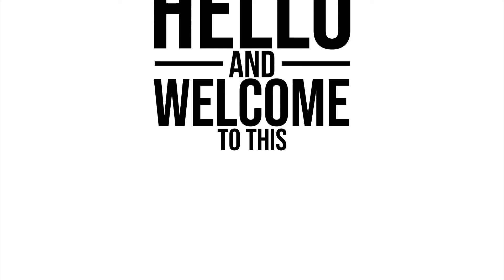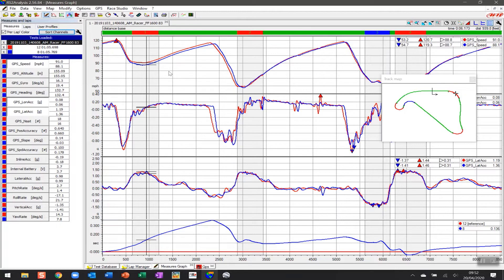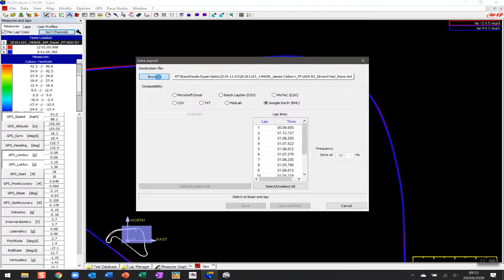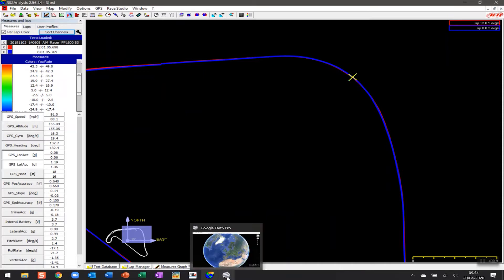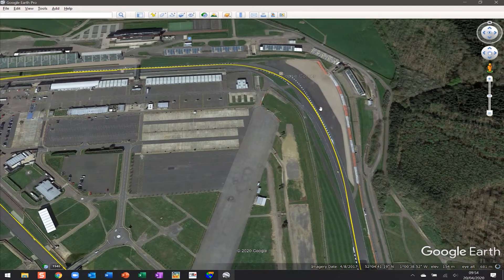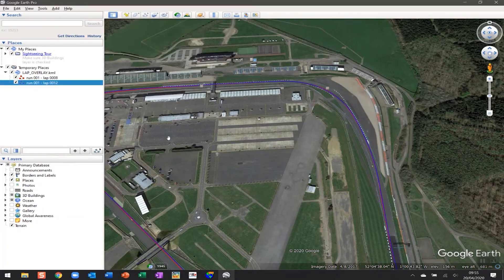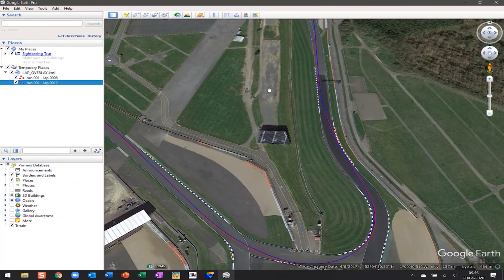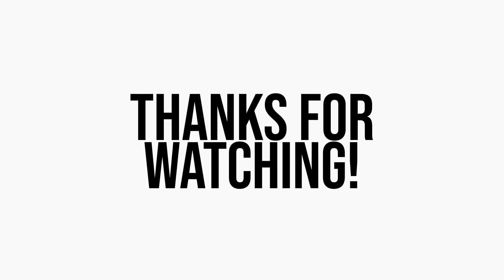Aim Academy - Episode 3 - Google Earth - Race Studio 3